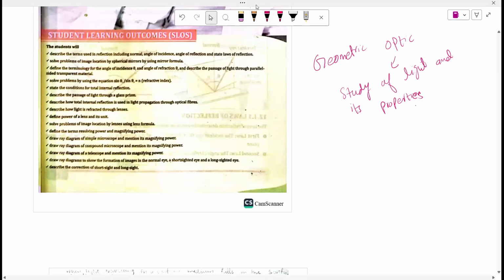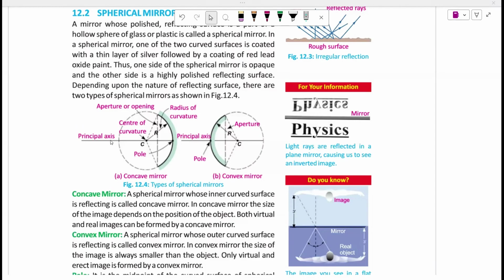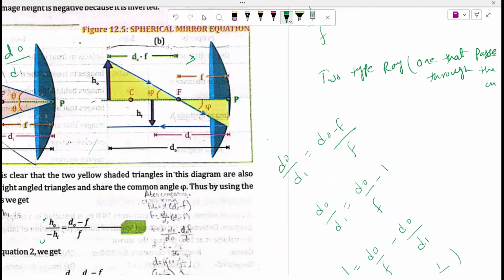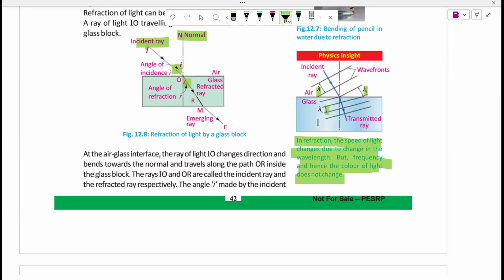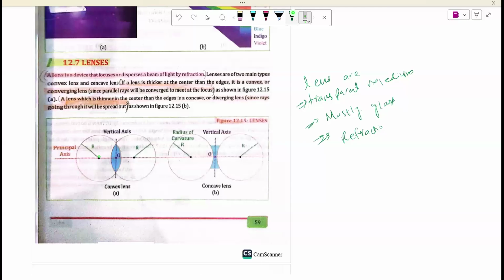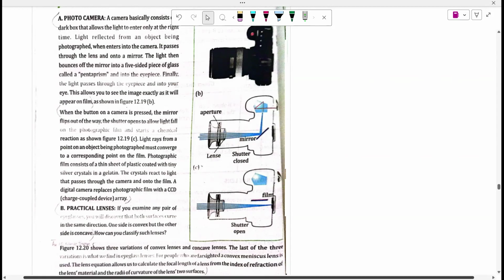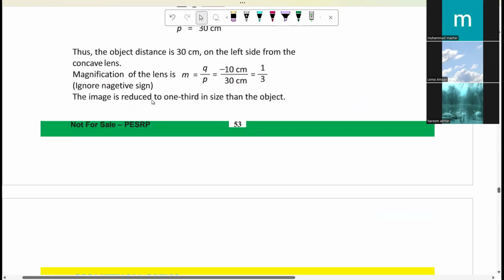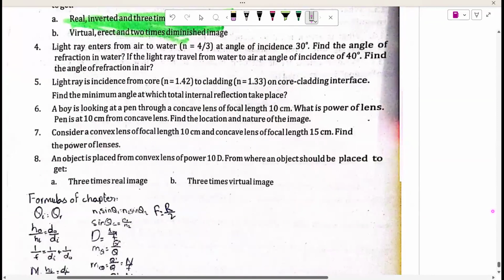CHP-12| GEOMETRIC OPTICS | NBF & FEDERAL BOARD GRADE-10th